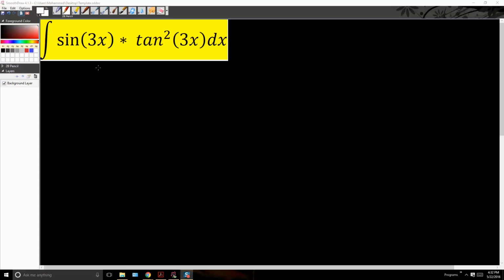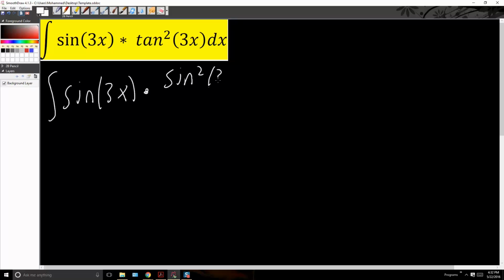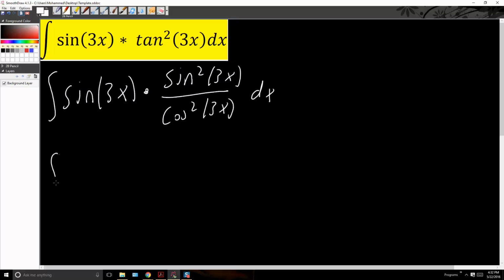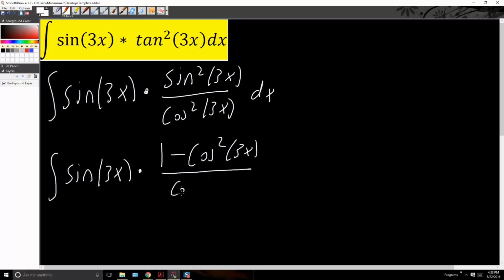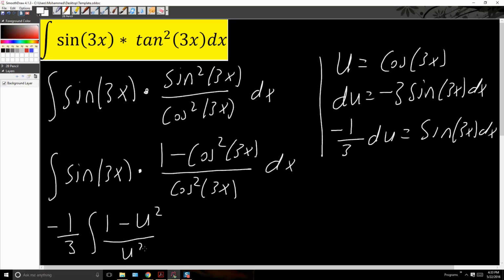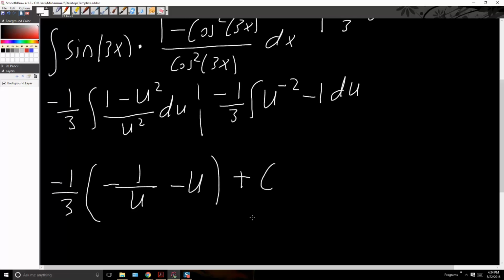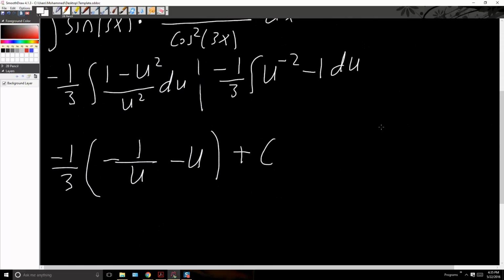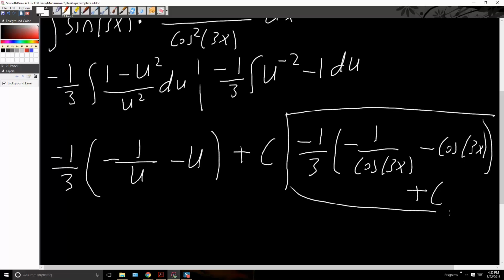Calc 2: Trigonometric Integrals (Step-by-Step) ptC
Trigonometric Integrals (Step-by-Step) ptC

Workbooks that I wrote: